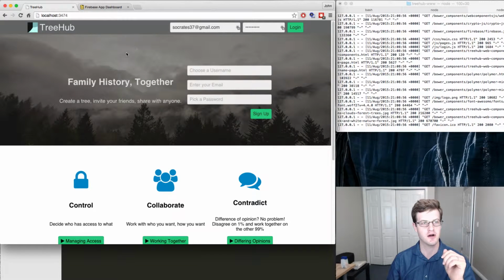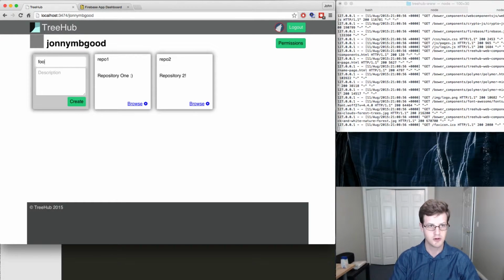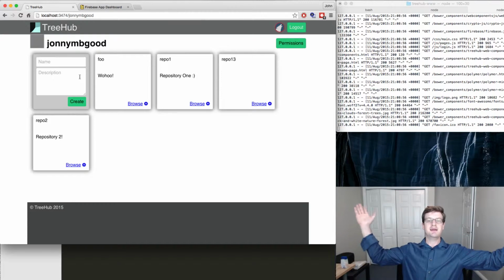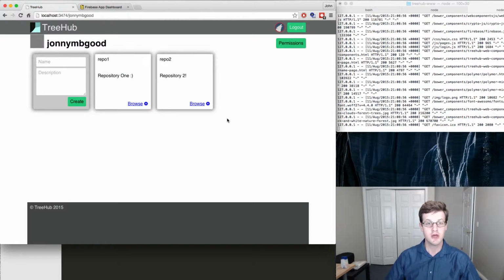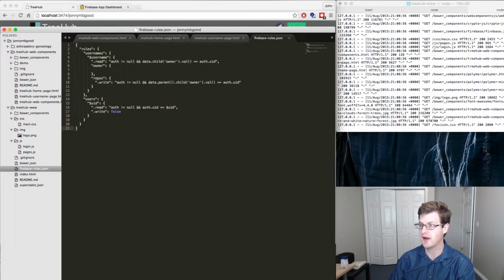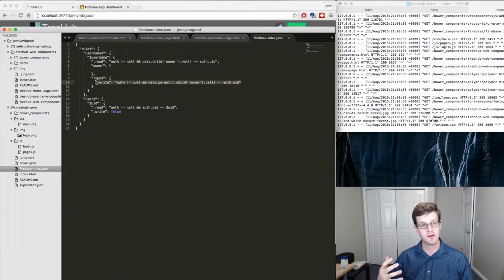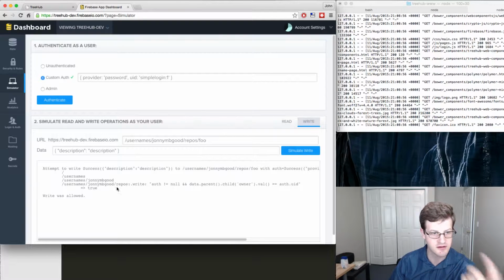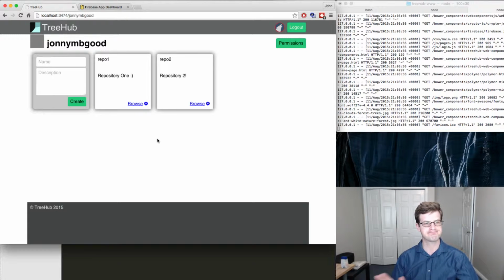Daily - 2015-08-11 - OBS and Repos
A new piece of recording software, OBS! Plus we have repos displaying and being created. Huzzah!